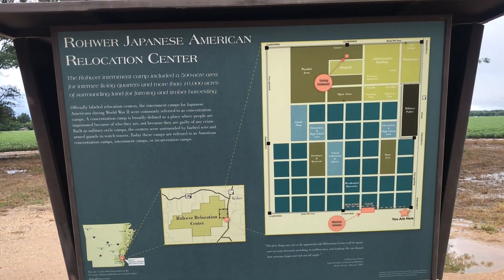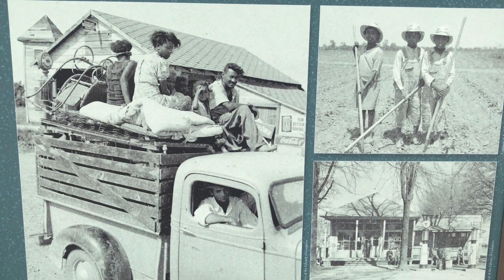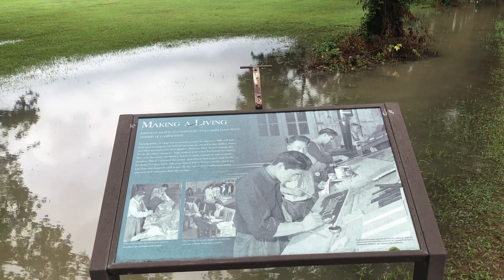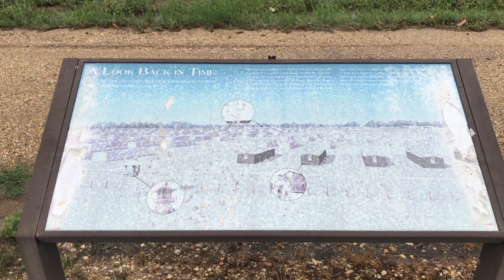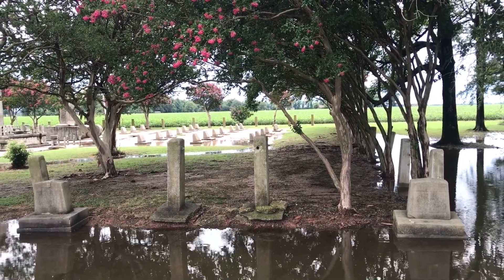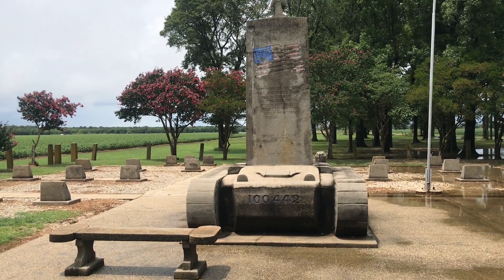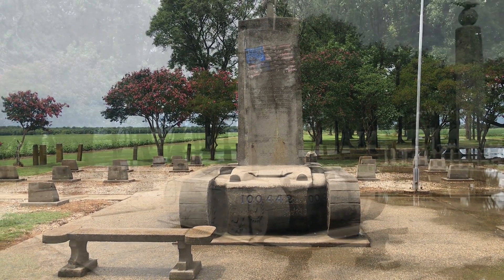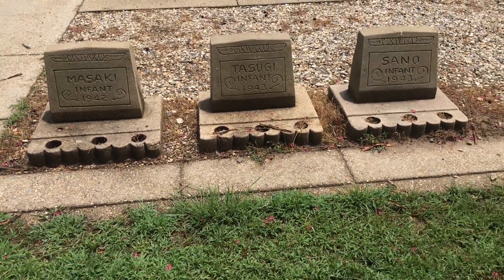Rohwer War Relocation Center, Arkansas